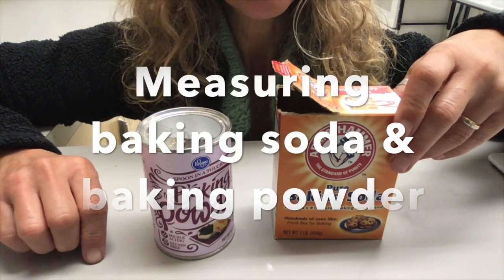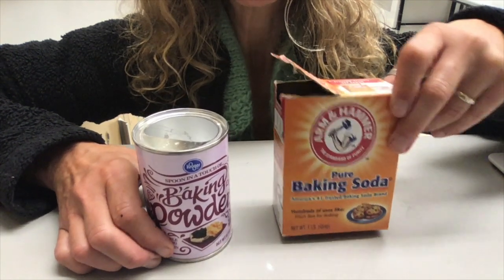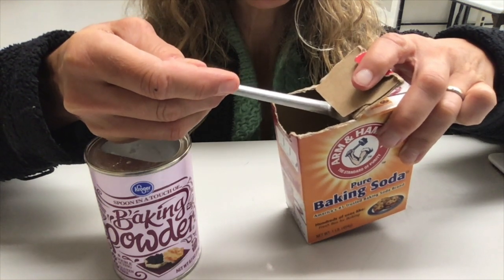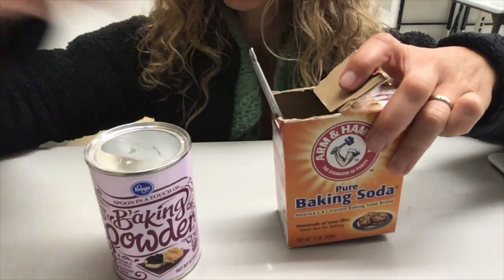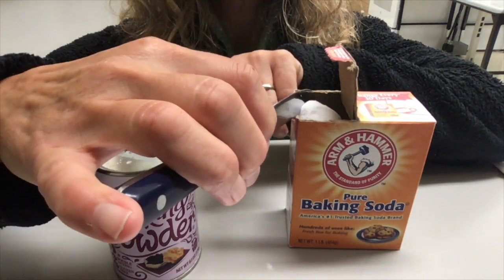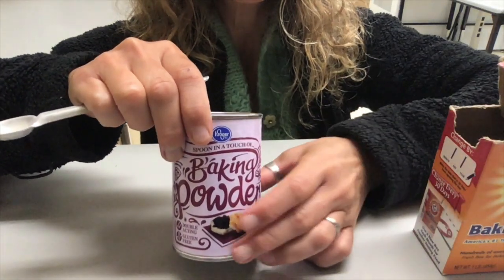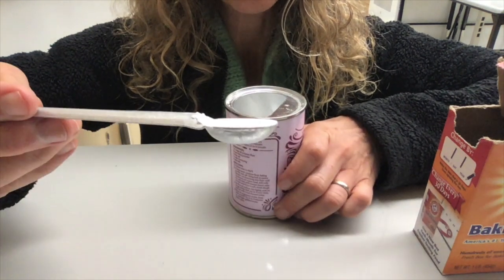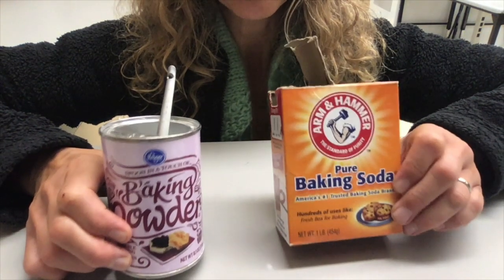Measuring baking soda & baking pwder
This video is about Measuring baking soda & baking pwder